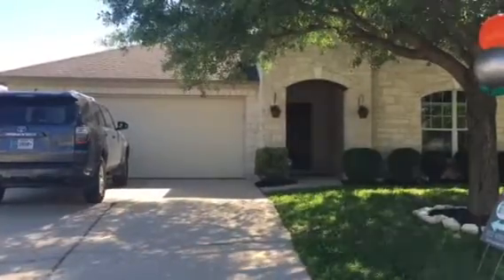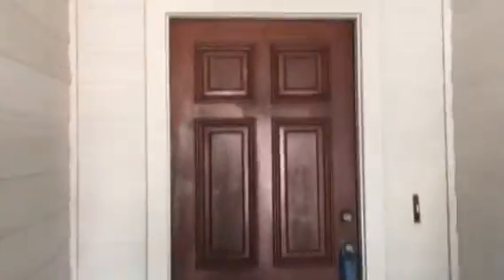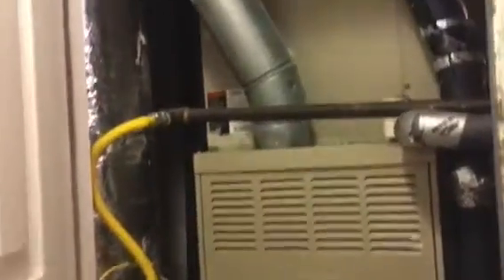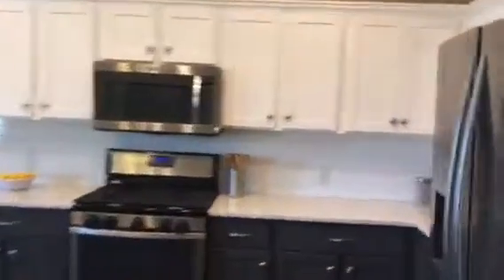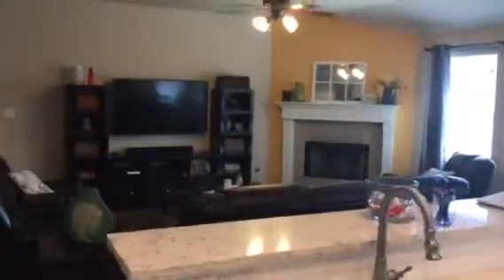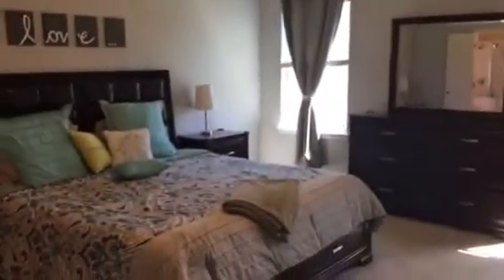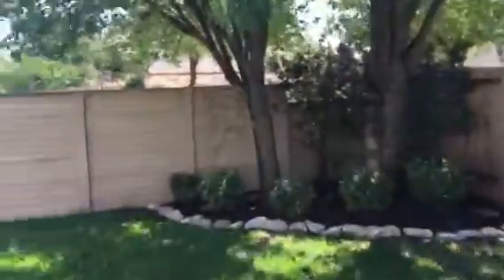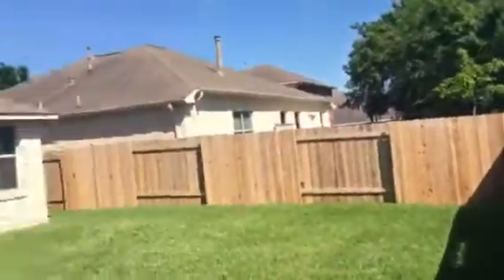1208 Willowbrook Drive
3 bedroom 2 bath with Study, in law plan,
2,306 SF
Built 2004